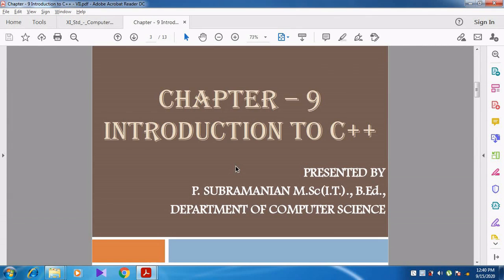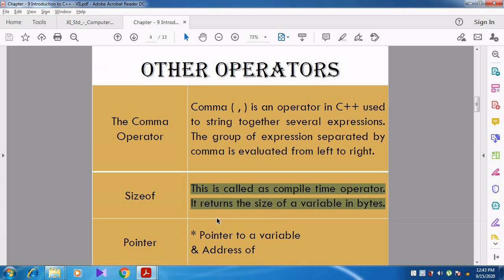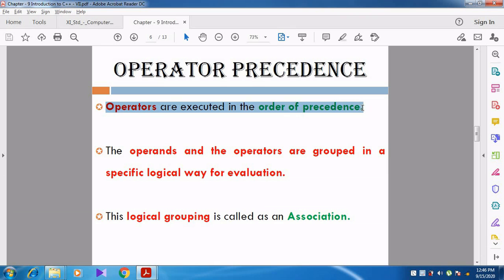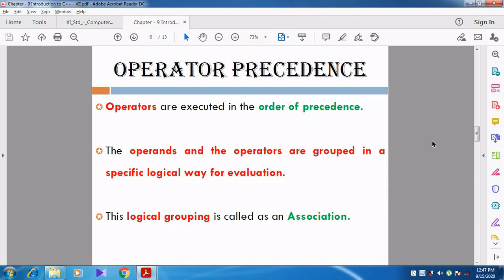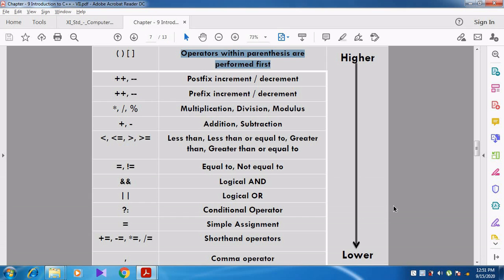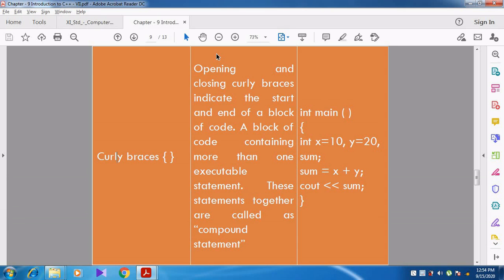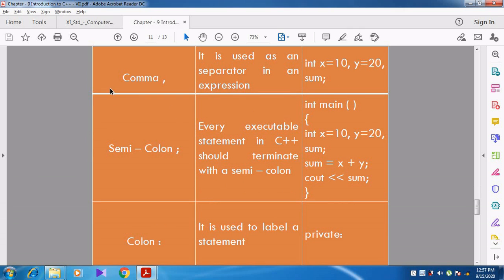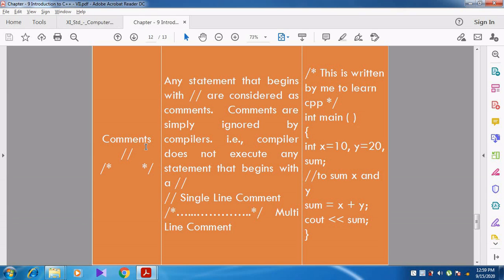Other Operators, Operator Precedence, and Punctuators.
Subject: Computer Science
Teacher Name: Mr. P. Subramanian
Lesson: Lesson – 9 Introduction to C++
Topics Covered in this Video: Other Operators, Operator Precedence, and Punctuators.